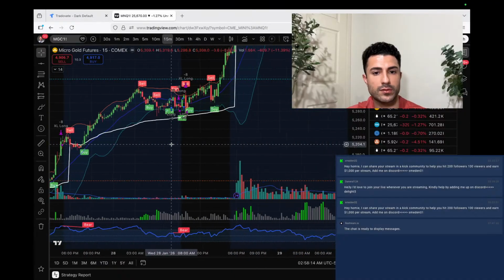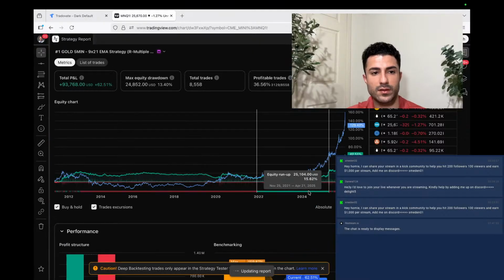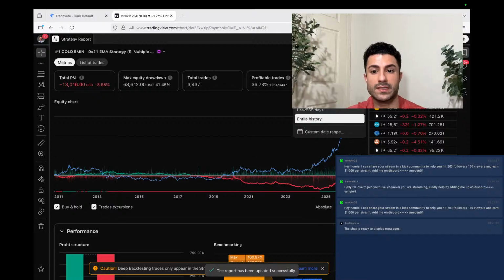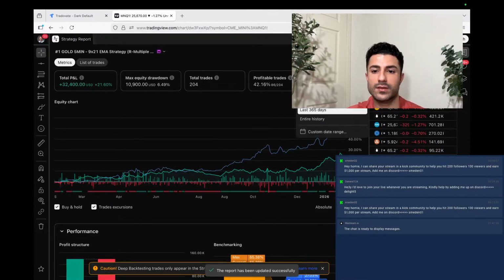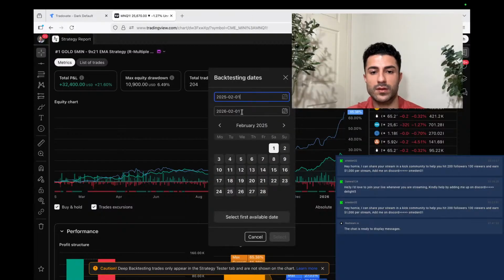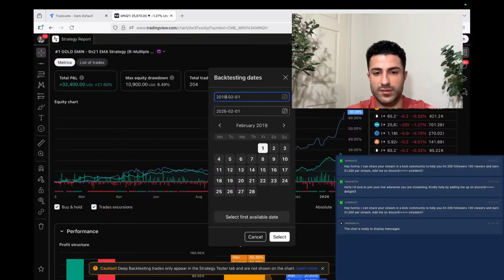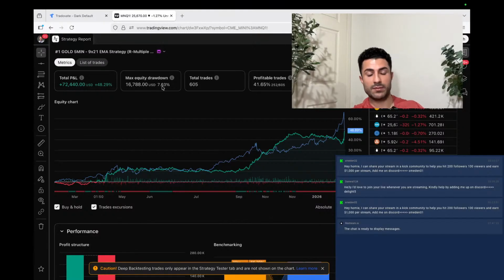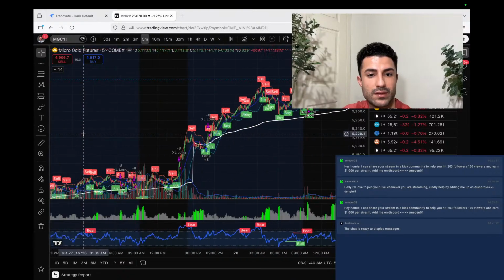Master this one skill and be free for life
Futures/Stock Trading & Q/A